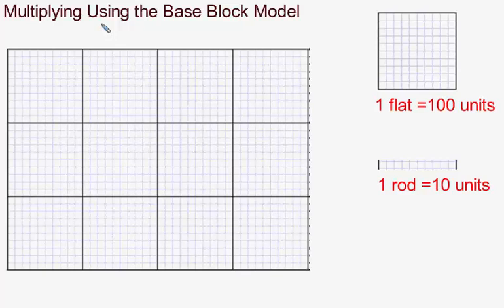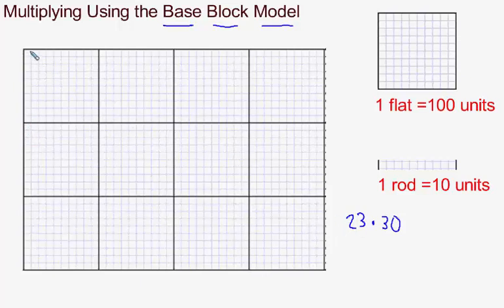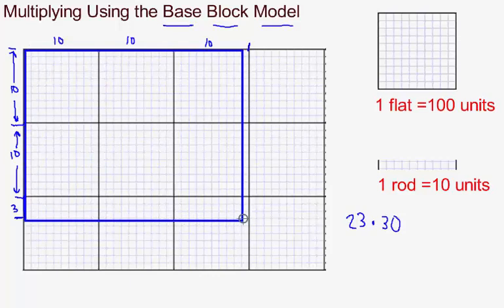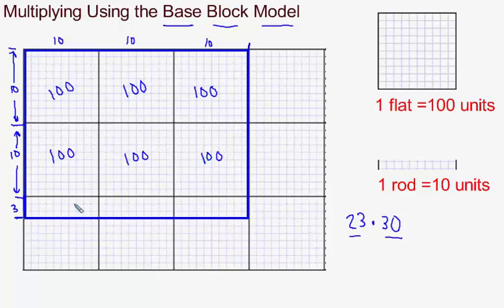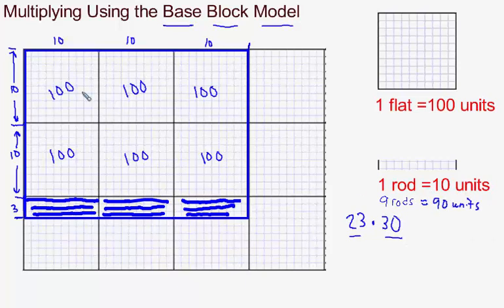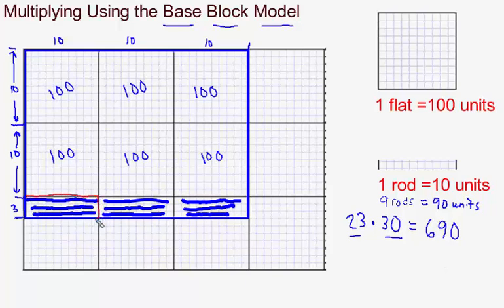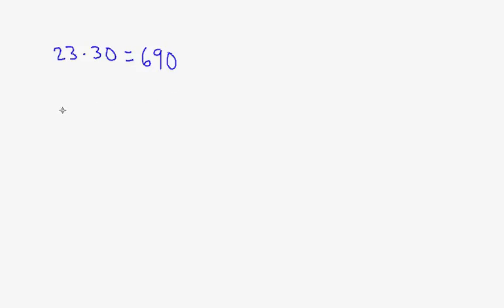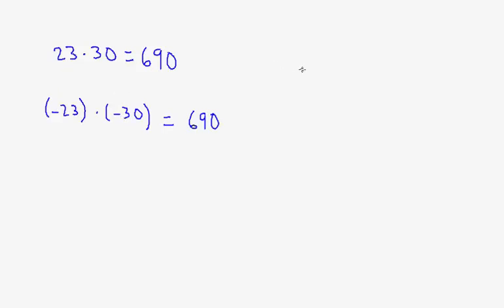Multiplying 2 Digit Signed Numbers Using a Base Block Model